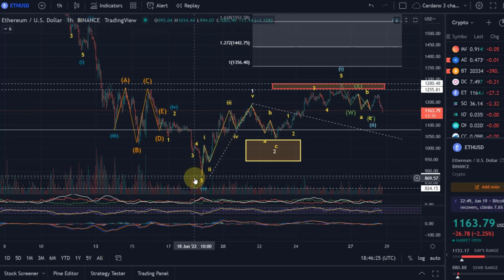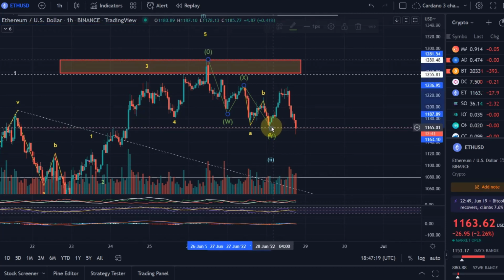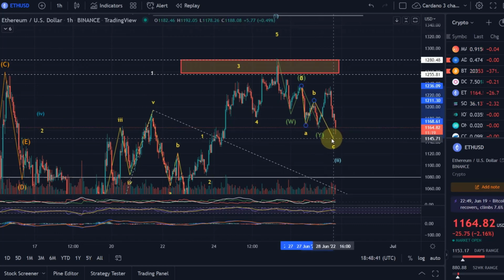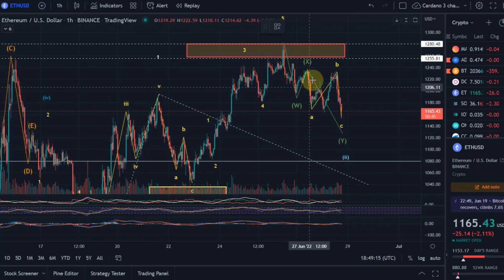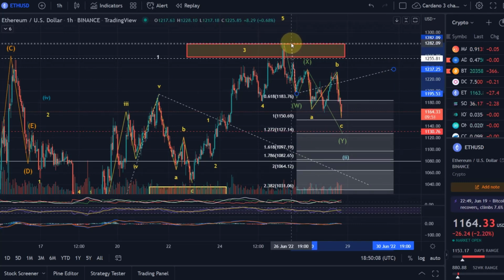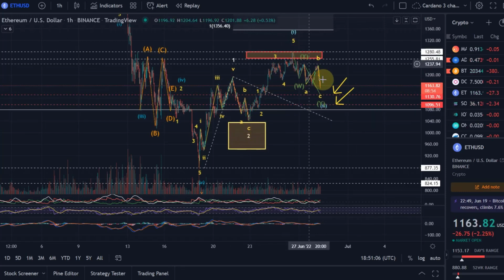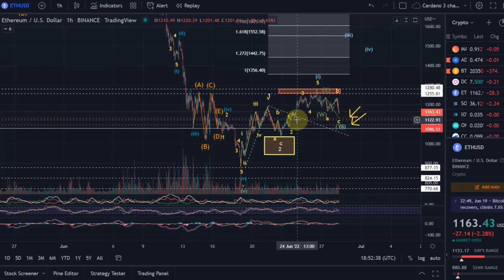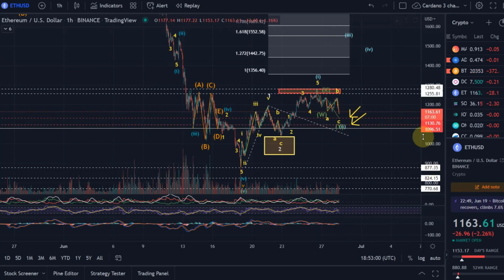Ethereum ETH Price News Today - Technical Analysis Update, Price Now! Elliott Wave Price Prediction!